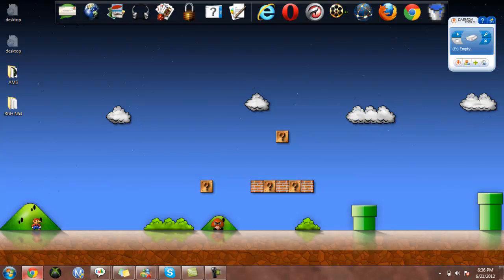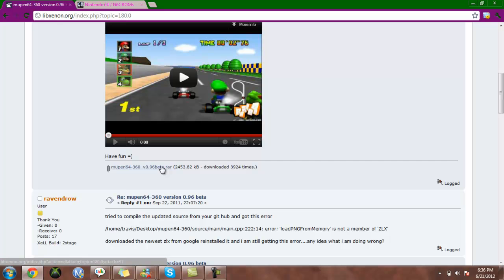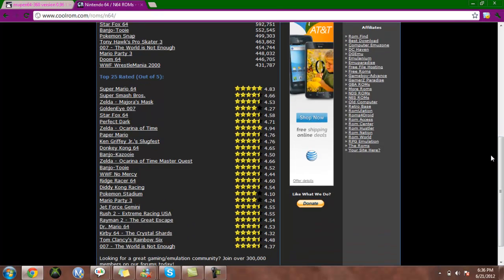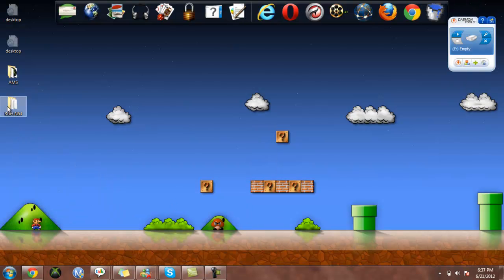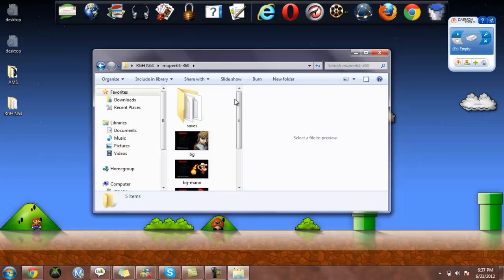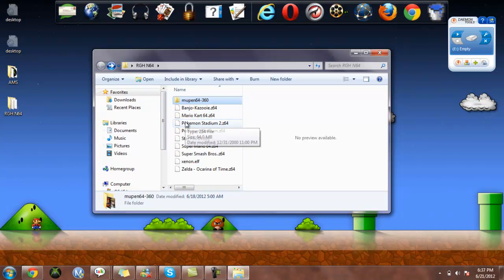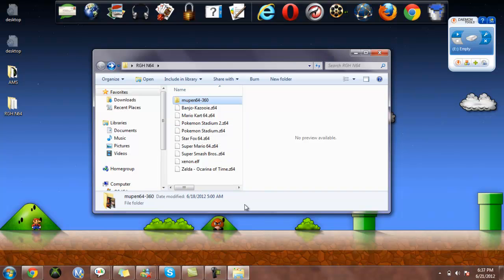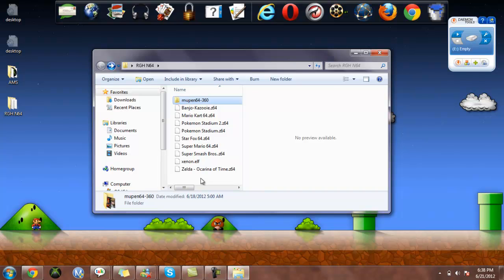How to get Mupen64 Nintendo 64 Emulator Xbox 360 JTAG RGH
Just a quick little tut, hope you enjoy :)